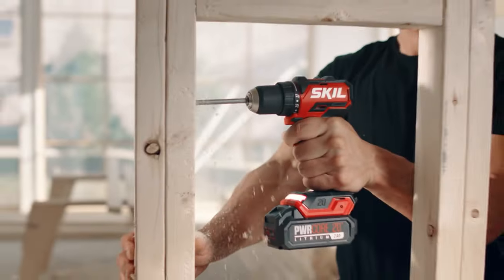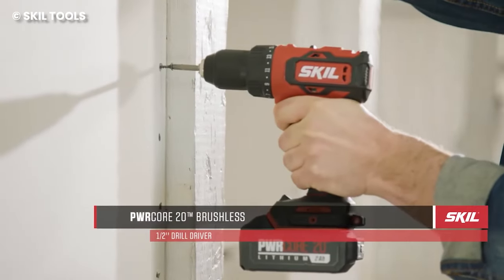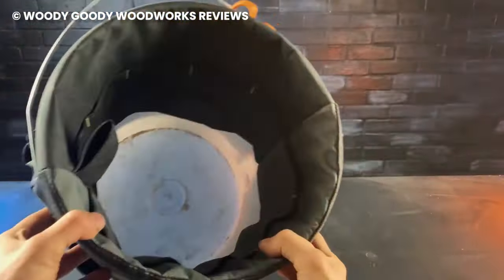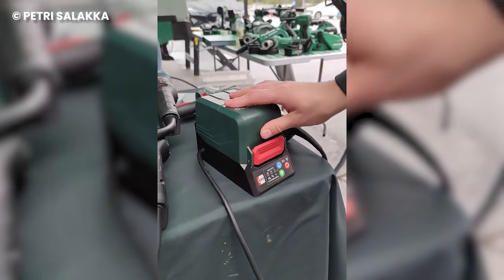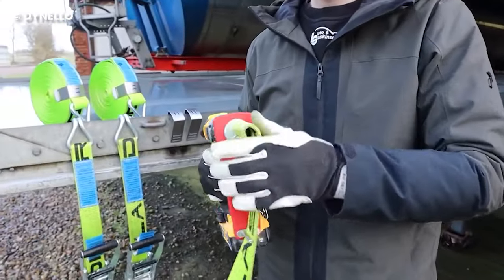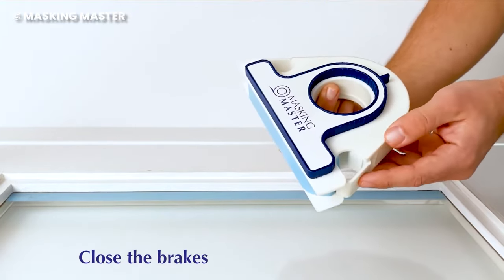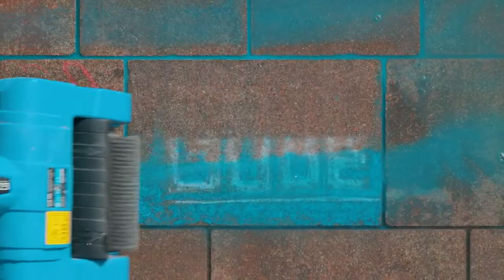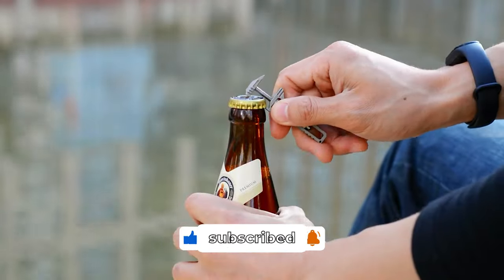17 Cool Tools You Should Have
17 Cool Tools You Should Have

Some of the best cool tools are lightweight, functional and easy to operate. In this video of ingenious tools, we've brought together the coolest inventions you must have if you're a DIYer or professional. These genius inventions cover a wide range of crazy tools from bucket caddies that can hold up to 5 liters of items to power tools that allow you to operate in tight spaces.

When you're doing the work you like, you need new inventions to help stay on trend and get the job done faster. So the incredible inventions you're about to see in this video will change how you work and make you spend less time on repetitive tasks.

One of the amazing inventions you must see is the car dryer that clears at least 99% water from a newly washed car. It's one of the incredible tools that gets air into all the crevices that clothes can't reach.

Other amazing tools in this video include the mini carver that would revolutionize sculpting. It creates smooth edges in minutes, uses its powerful blade to cut out whatever shape you're going for and makes your entire creation process easy.

There are other cool things to discover in this video like the mitre saw that calculates the angle you want to cut and inputs it in the saw to get the perfect cut. Isn't this a great time to be great with tools? With all these amazing inventions at the tip of your finger, there's absolutely nothing stopping you from creating the beautiful pieces you love.

The cool inventions in this video will help you keep your tools organized, show you a new way of fixing things and help you move past tiredness with their ease of use. Ensure you stick around to discover new tools.

Gude Universal Brush